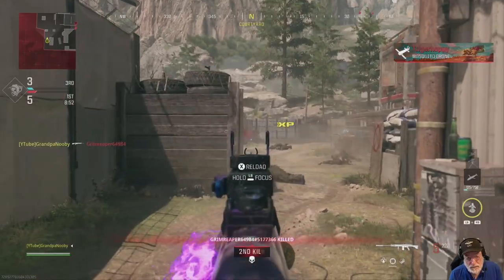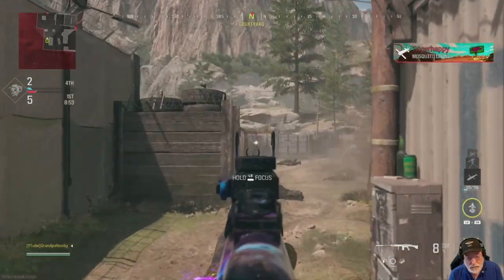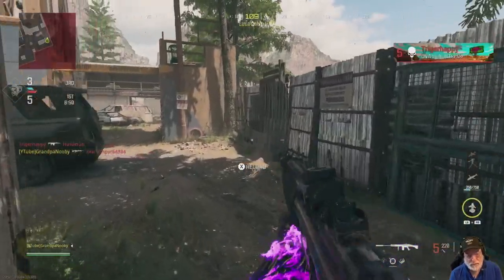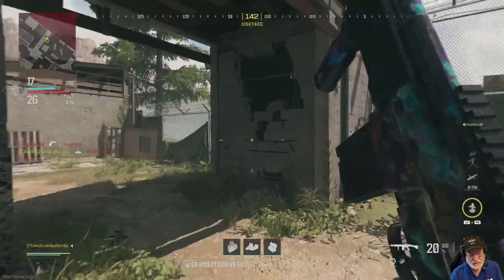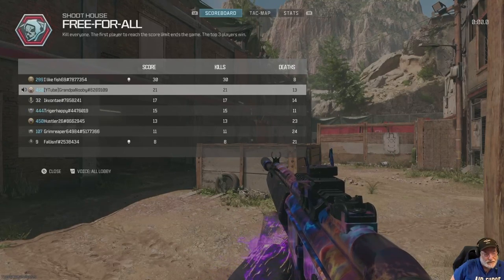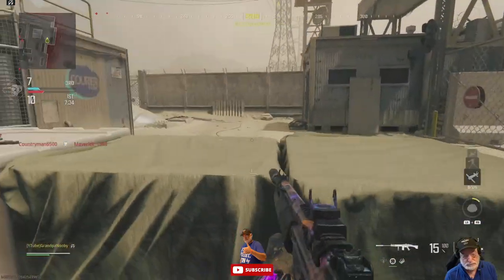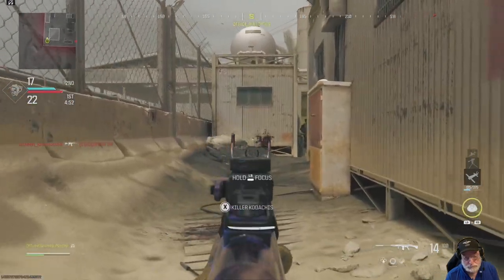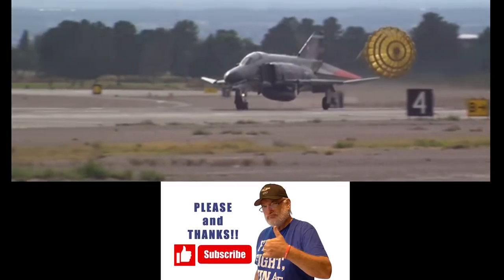Grandpa Tests the OG LM-S In Free-for-All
Worth Looking at or Forget It?